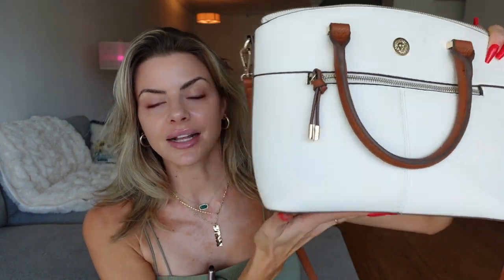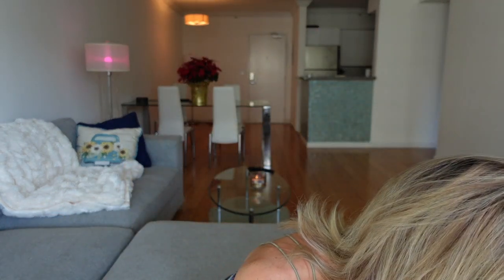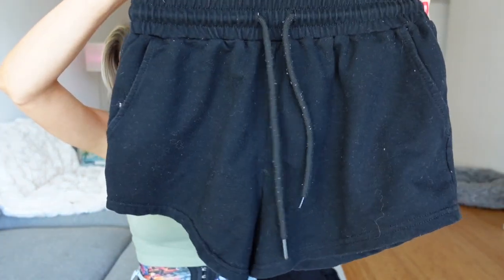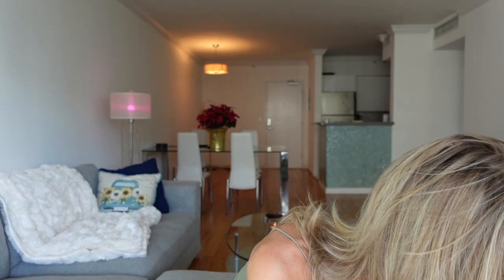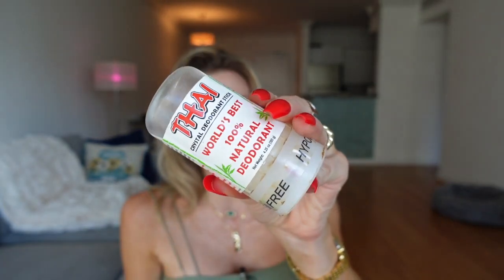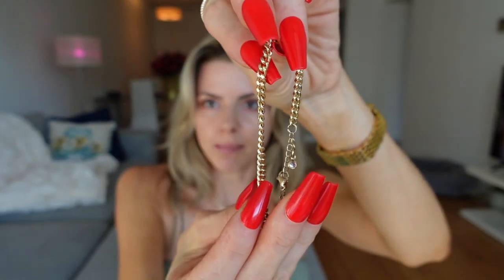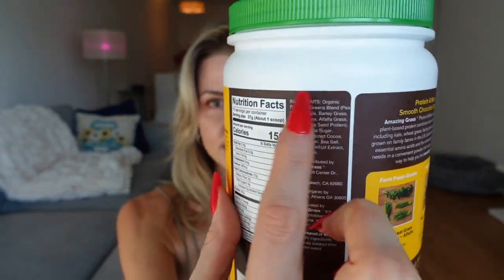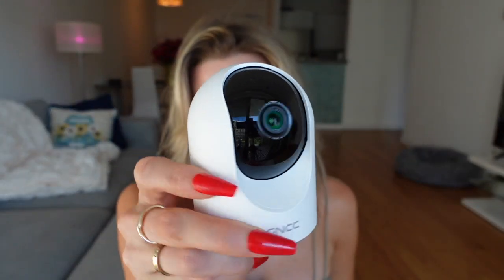Amazon favorites!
Chocolate protein powder
Dior book
Neck massager
High pony tail hat
Workout matching set
Portable generator
Pearl hair clips
Large clear vase
Linen shirt
Air fryer
Belly chain
Pet camera
Anne Klein white/tan bag
Flowy white skirt
Large hoops
Gold huggie earrings
Gold croissant ring
Gold medium sized hoop
Ankle bracelet
No crease hair clips
High waisted yoga shorts
Loose fitting casual shorts
Navy tennis skirt
Pink tennis skirt
fanny pack
Workout brallette/tank
Thai deodorant
Oversized green sweater dress
Cream aldo bag
Green and black sweater dress
Satin robe (Ps I just saw it comes in so many colors)
Beach handbag

Social Medias
💜Mindset & Manifestation Tik Tok: @thinkandgrowhot